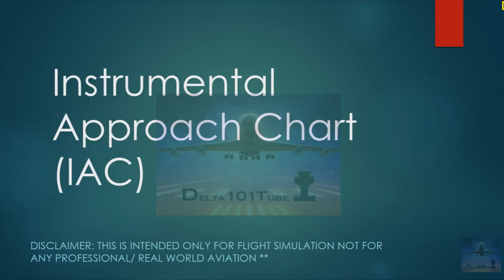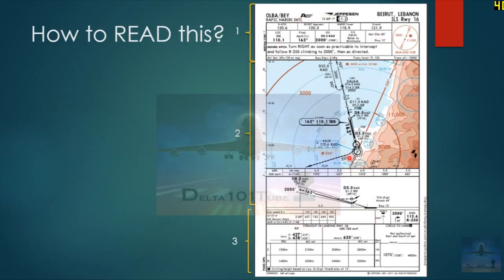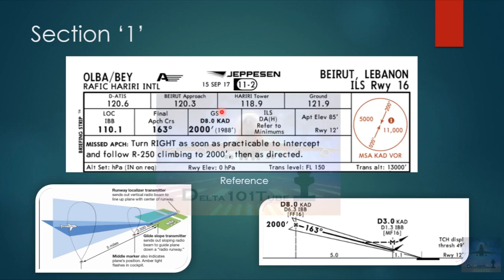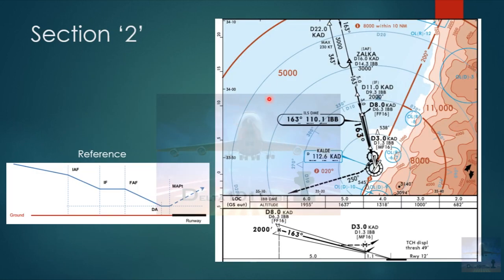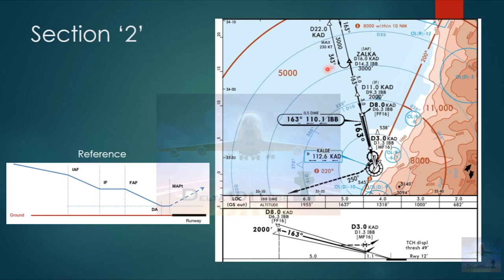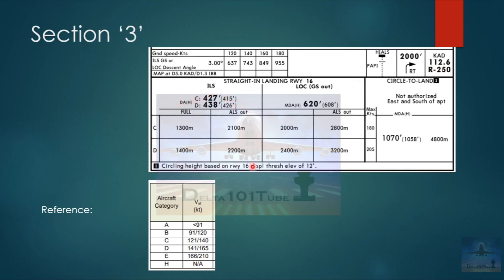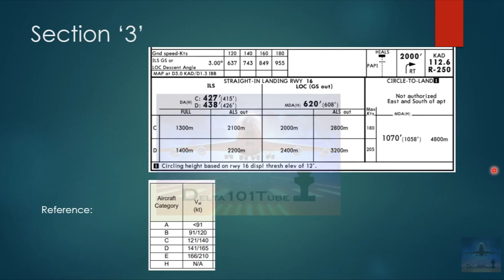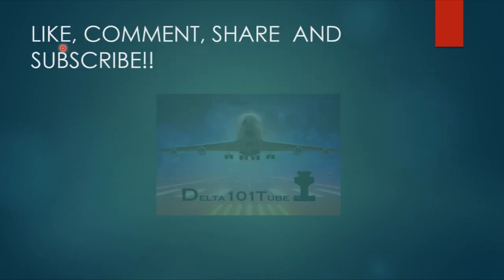How to read an Instrument Approach Chart?? | IAC| Aviation | GROUND School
In this video you will get to know how to read an Instrument Approach Chart or IAC also known as Approach Plate.

If you like the video SMASH the thumbs up button, comment and share. See you soon in the virtual sky.

# Aviation